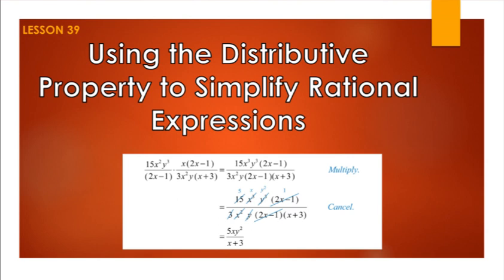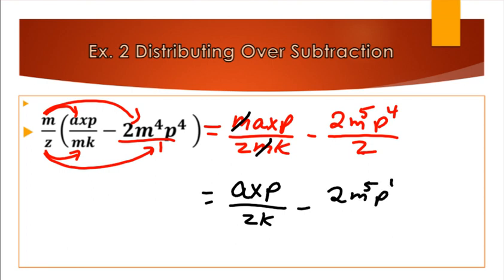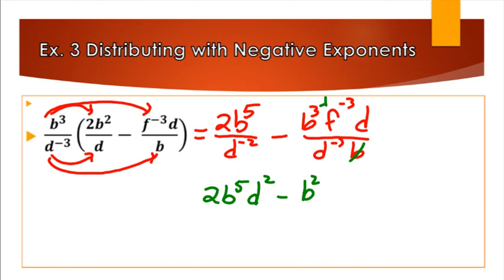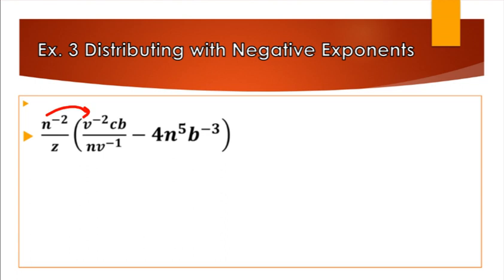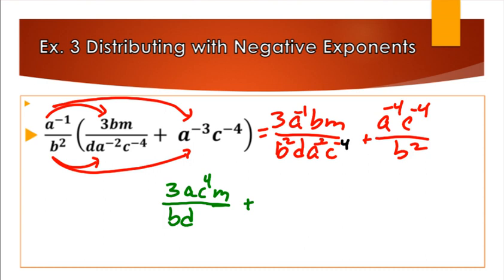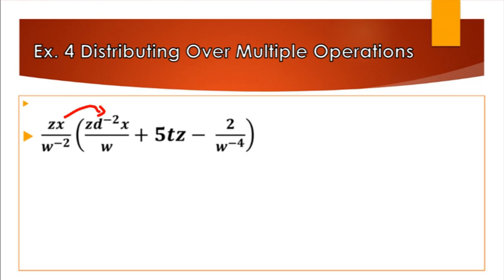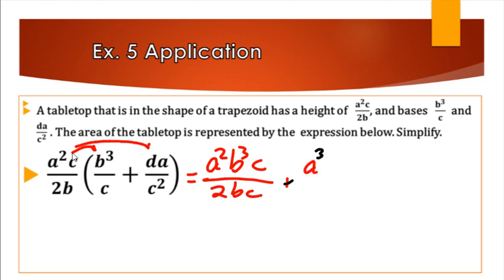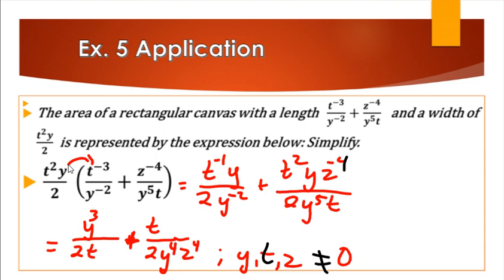Lesson 39 Using the Distributive Property to Simplify Rational Expressions